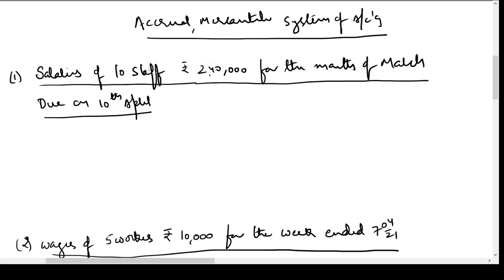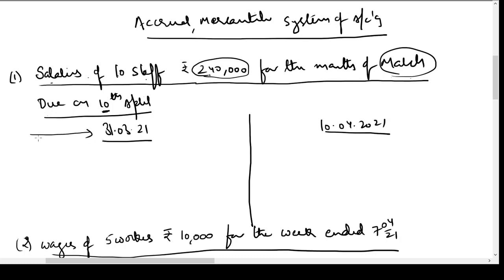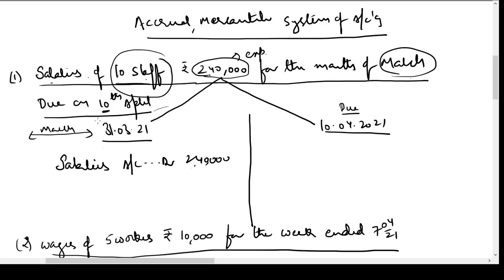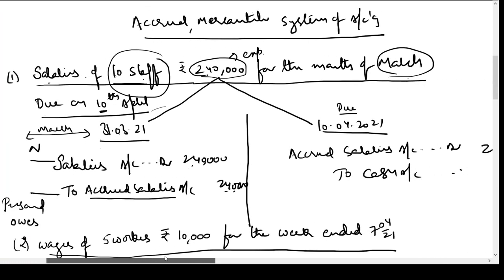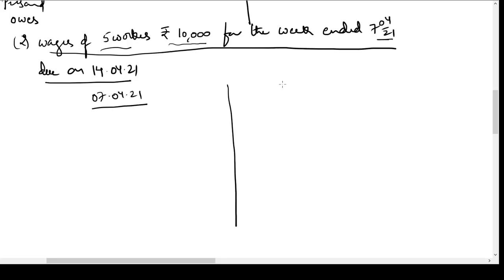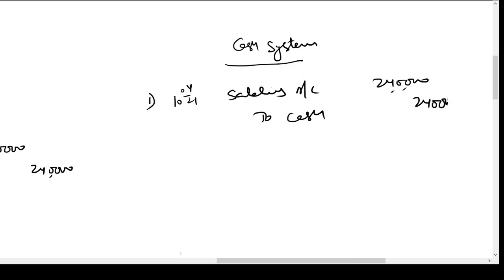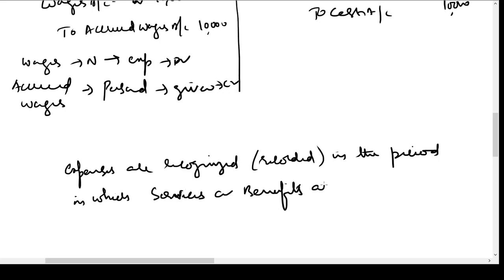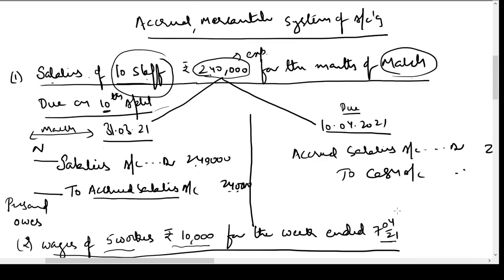Accrual - Mercantile system of accounting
How expense are recognized under accrual system of accounting.